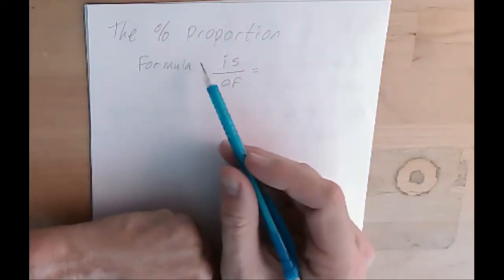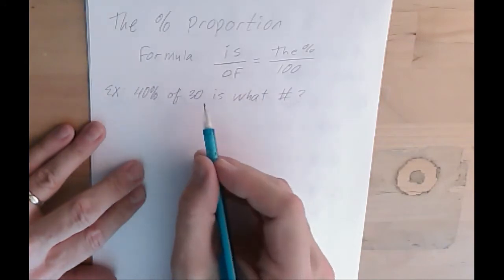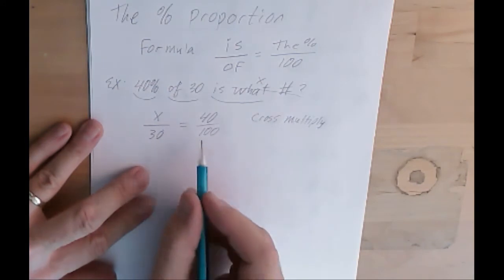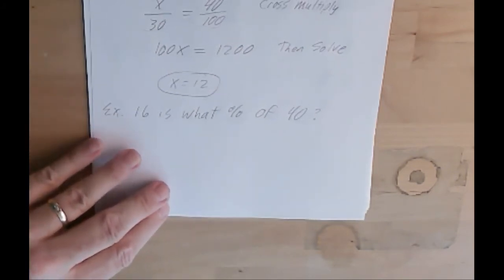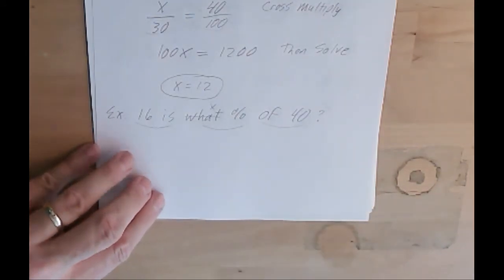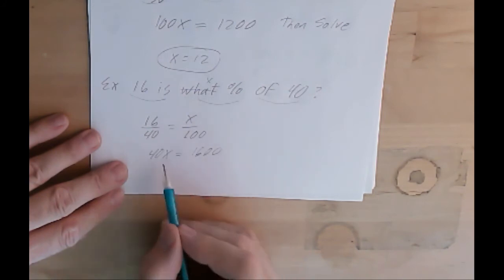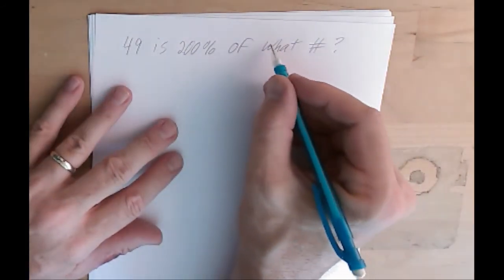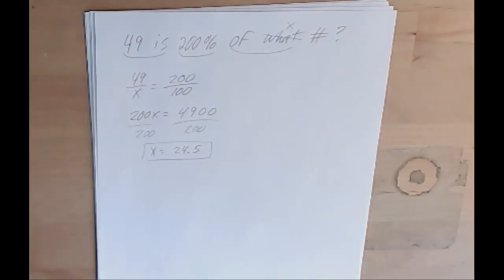alg 1 percent lecture